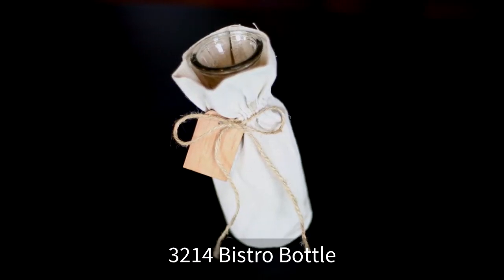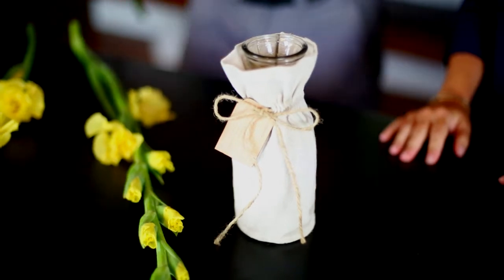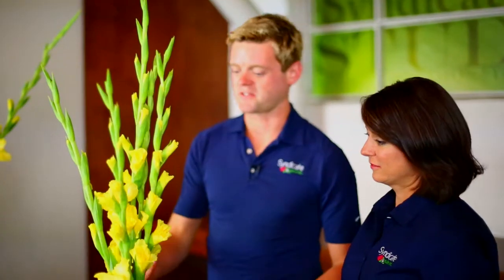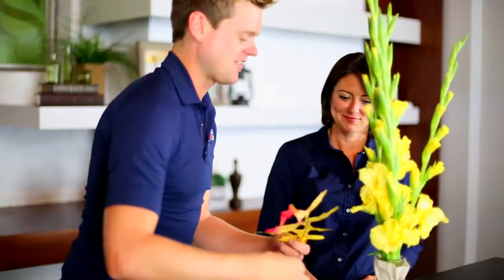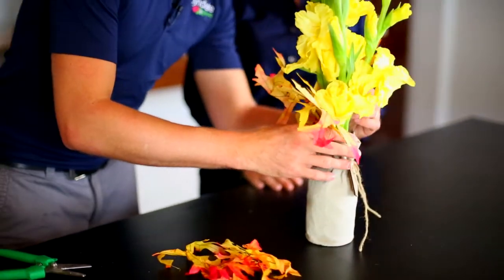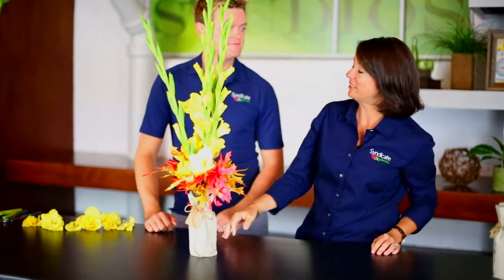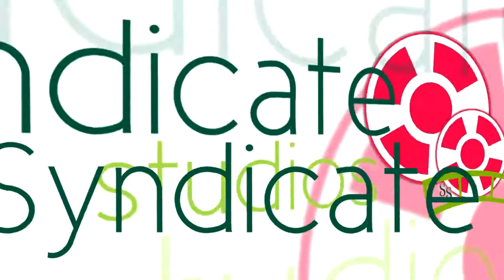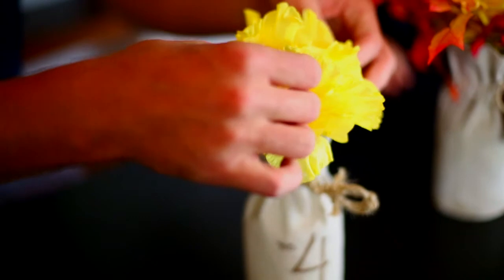Design a Simple Fall Arrangement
In this episode Derek Woodruff and Millie Eggert show you how to design a simple Fall arrangement in Syndicate's Bistro Bottle - part of the Linen Jacket Collection!

for more ideas and inspiration!